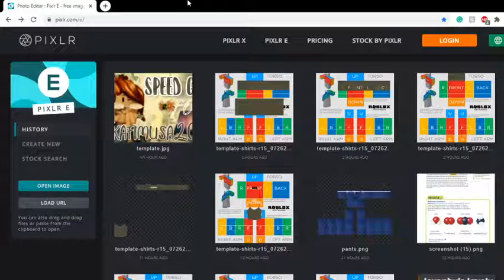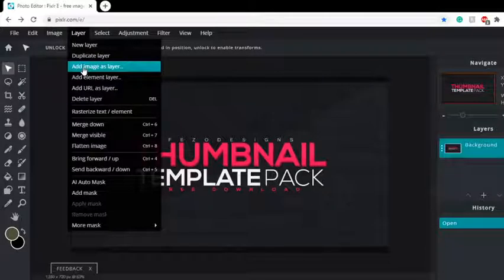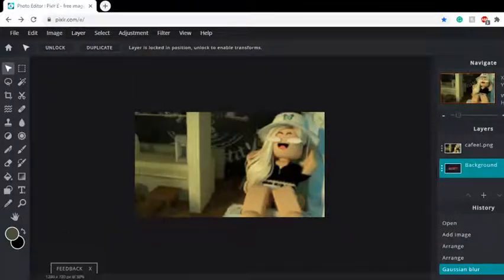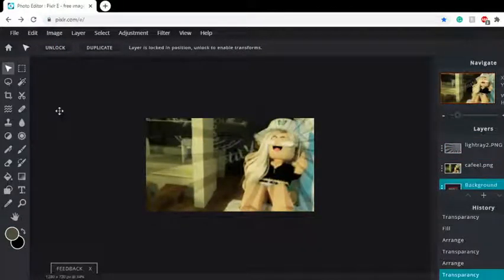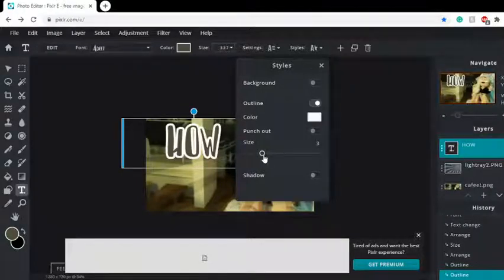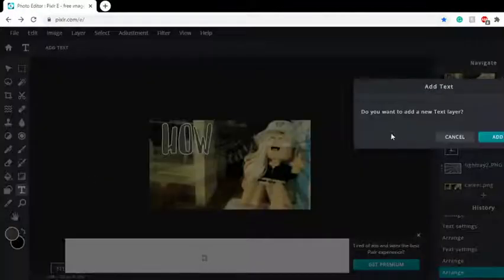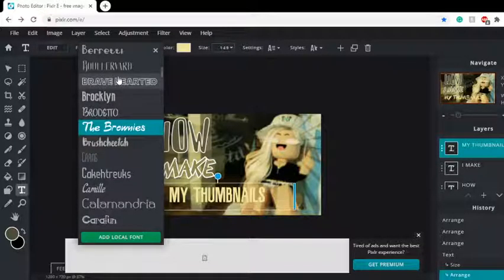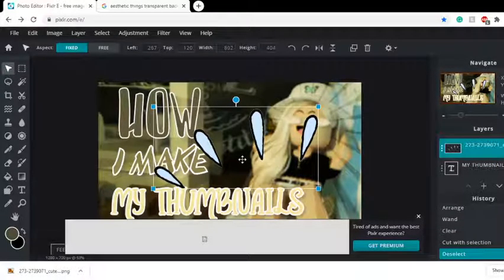How I Make My Thumbnails୭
teehee hoped this was able to help you  :L
eek ily all SO much you dont even understand and TY TY TY for all the support ♥